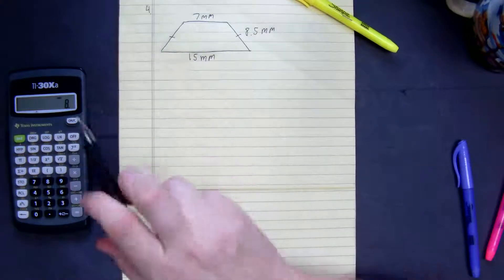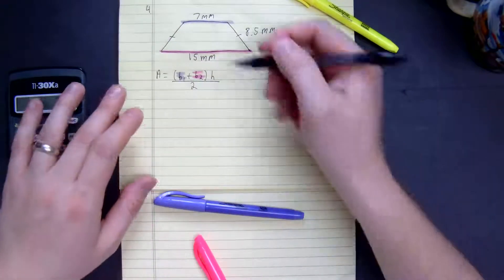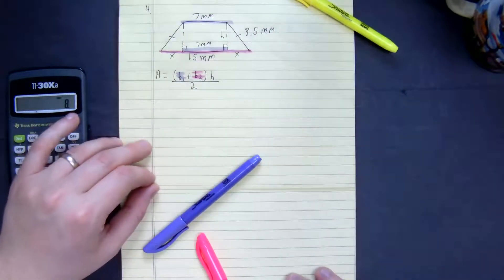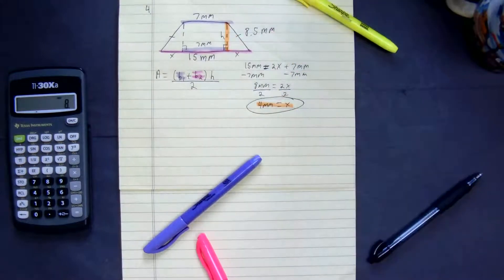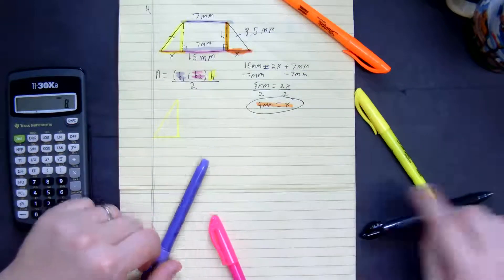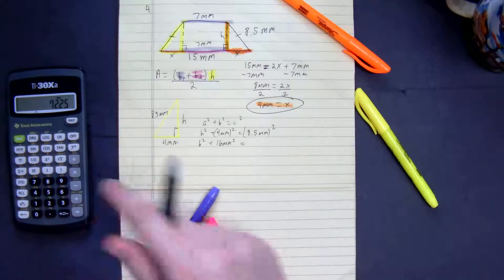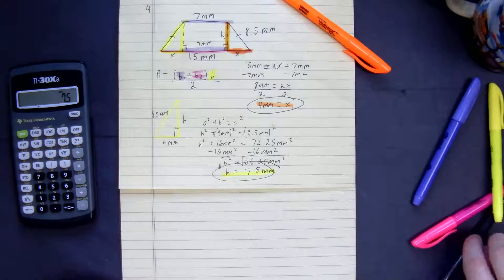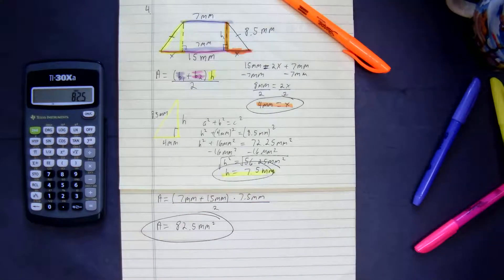Surface Area Study Guide #4